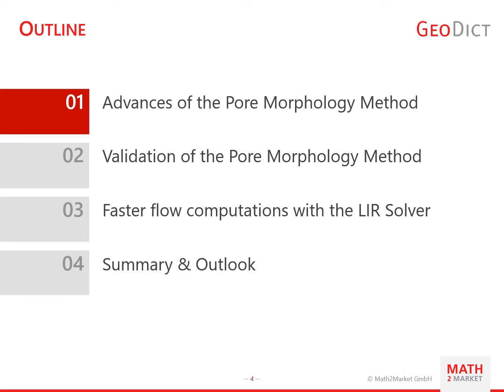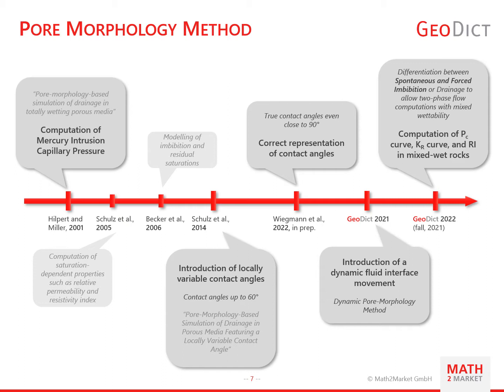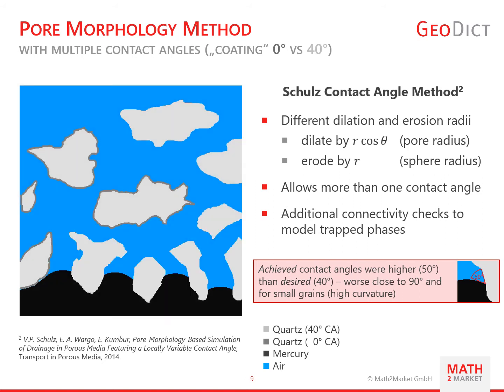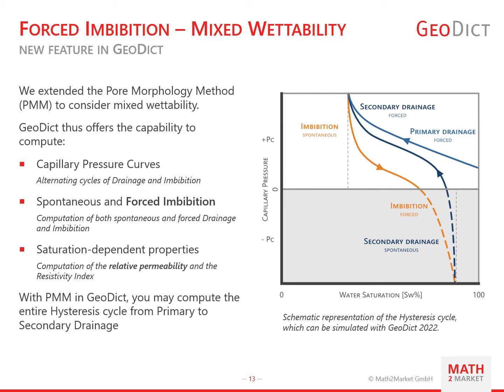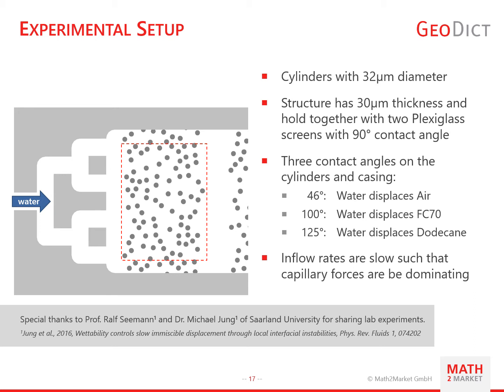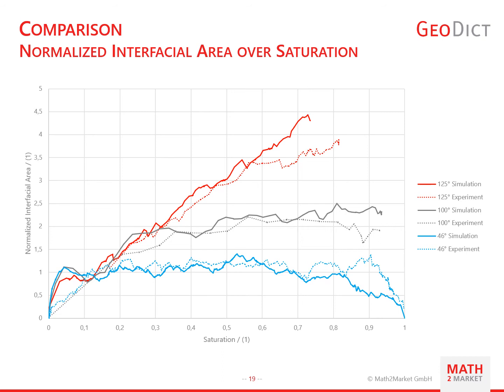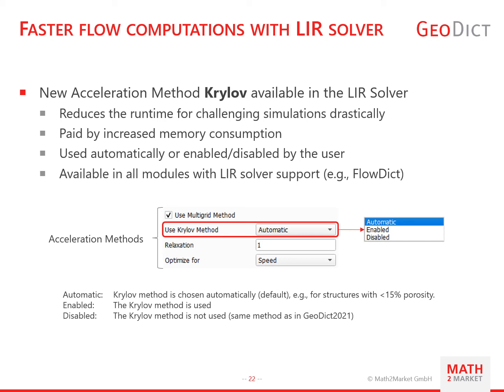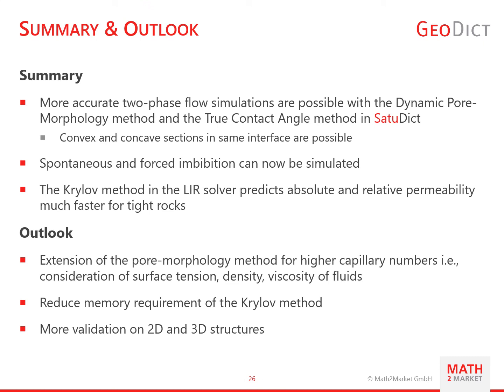Advances in two-phase and single-phase flow simulations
A presentation at the GeoDict User Meeting 2021, in the Digital Rock Physics and Digital Core Analysis session.
GeoDict User Meeting 2021 - Digital Rock Physics and Digital Core Analysis - Advances in two-phase and single-phase flow simulations

Author / Speaker: Sven Linden, Math2Market GmbH